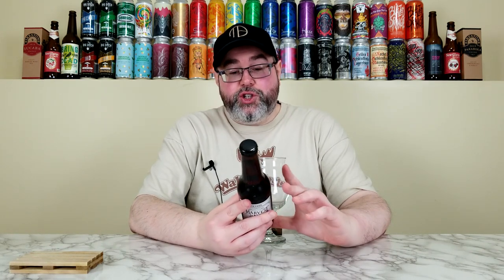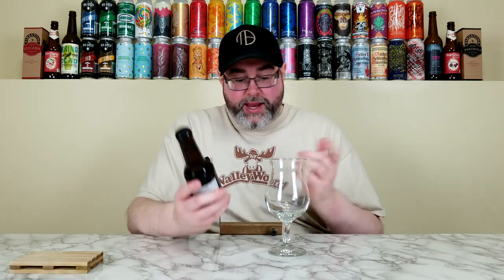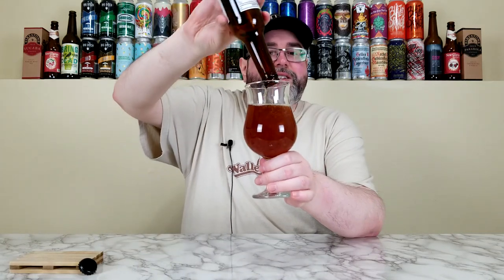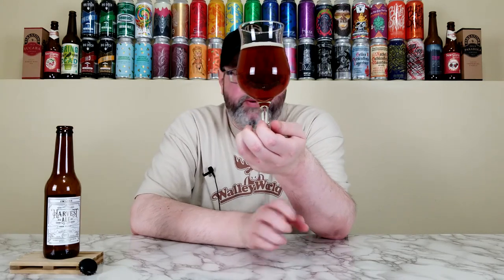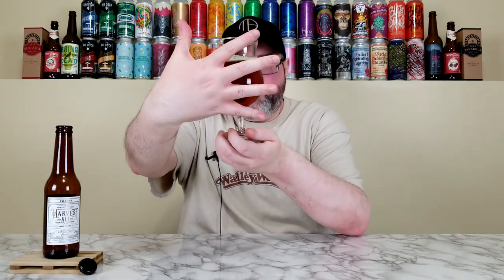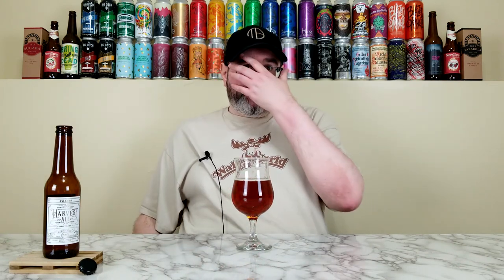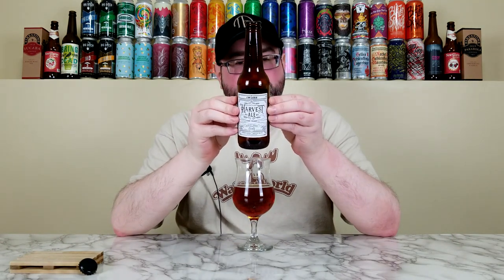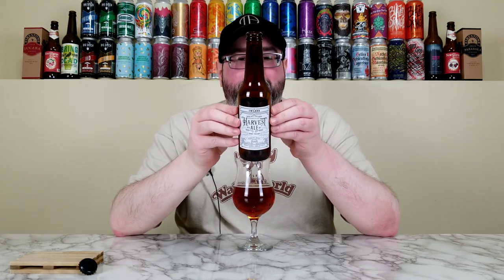Harvest Ale (1986 Yeast) (2021 Limited Edition) | J.W. Lees & Co (Brewers) Ltd | Beer Review | #1621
In this review, I'm going to take a look at a beer from J.W. Lees & Co (Brewers) Ltd (@JWLeesBrewery), and it's their Harvest Ale, the 1986 Yeast variant, and this is the 2021 limited edition.  This is an English Barleywine that is brewed with yeast cultured from an original bottle of their 1986 Harvest Ale.  I've had numerous vintages and variants of their Harvest Ale -- but I've never reviewed one -- so I thought this variant would make for a fun review.  Let's see how it is!

Commercial Description:

To celebrate the 35th anniversary of our legendary Harvest Ale, we've taken some of the 2021 vintage and refermented it with yeast cultured from an original 1986 bottle.  This method adds increased gravity and unique complexity from the historic yeast that will evolve as it matures.

Pertinent Information:

Brewery - J.W. Lees & Co (Brewers) Ltd (Middleton, Manchester, England, UK)
Beer - Harvest Ale (1986 Yeast) (2021 Limited Edition)
Style - English Barleywine
ABV - 10.5%
IBU - 25
Bottled On Date - "Best Before" April 2027 (Relatively fresh at the time of review)